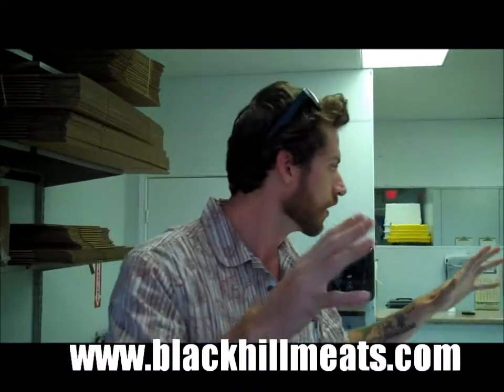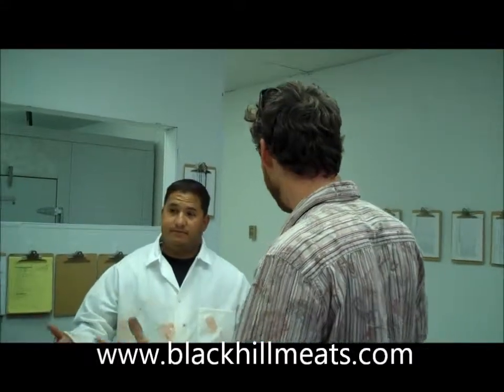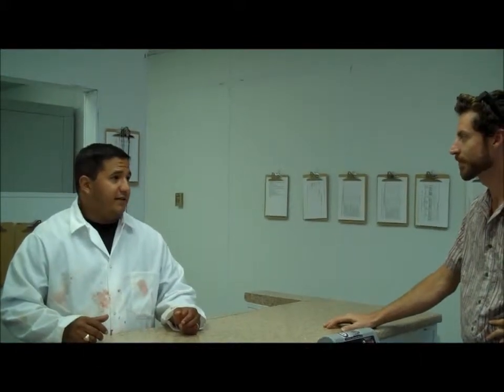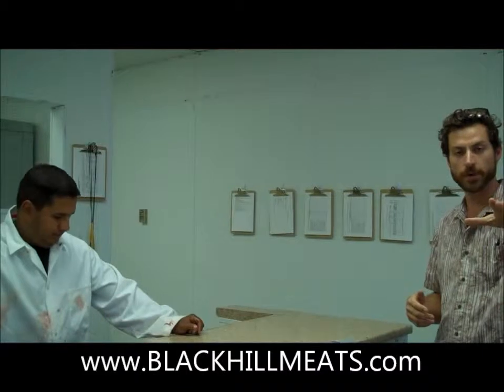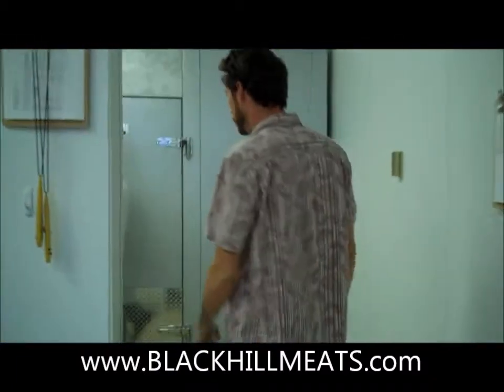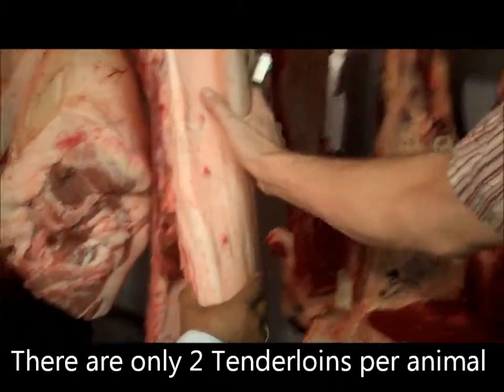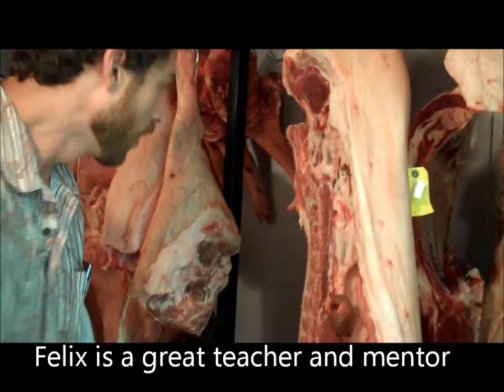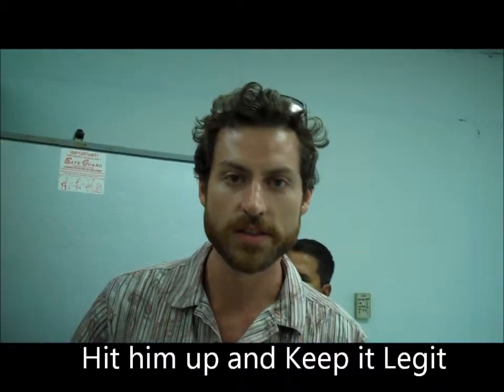Keeping it Real Local visits Black Hill Meats Houston, Tx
Keeping it Real Local Visits Black Hill Meats in Houston Texas. Black Hill Meats is a Legit source for meat. for more legit sources.